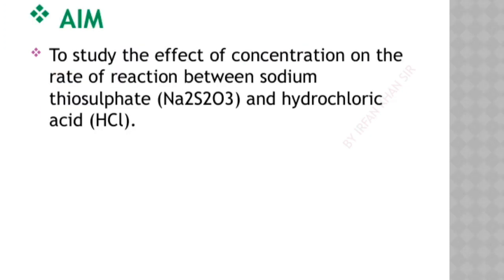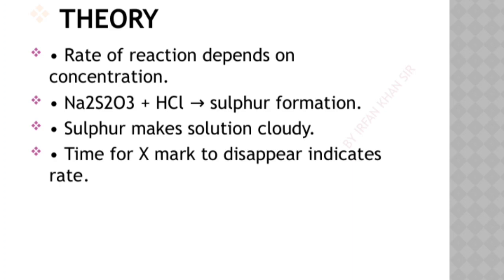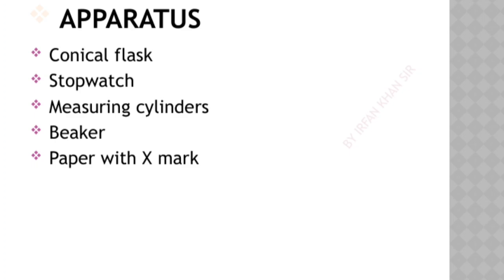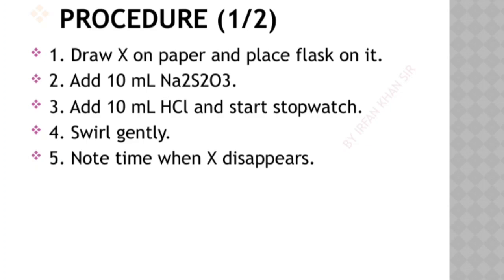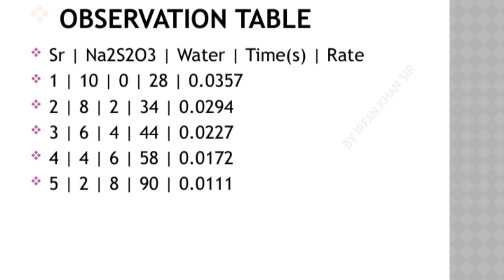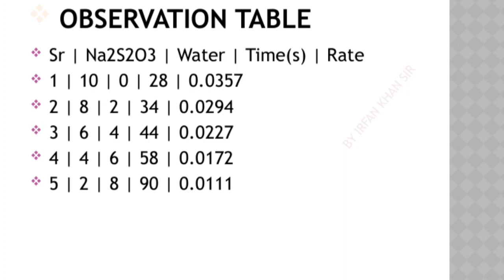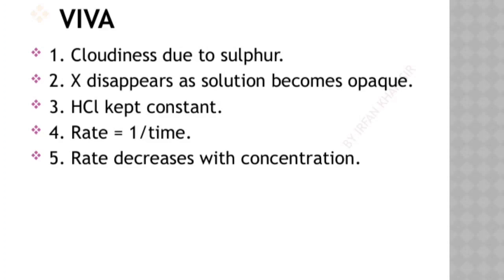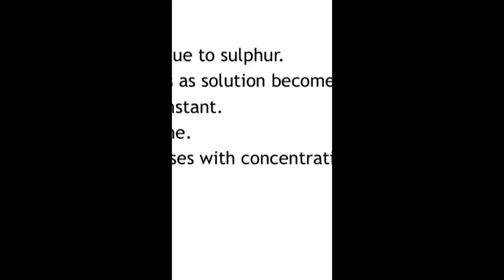Study of effect of concentration on Rate of reactions between Na2so4 And HCL by Irfan Sir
Study of Effect of Concentration on Rate of Reaction between Na₂SO₄ and HCl | By Irfan Sir | Class 12 Chemistry Practical
Welcome to today’s Chemistry practical!
In this experiment, we study how concentration affects the rate of reaction using the classic reaction between Sodium Thiosulphate (Na₂S₂O₃) and Hydrochloric Acid (HCl).
This practical is very important for Class 12 Maharashtra Board and frequently asked in viva.
🔬 Practical Name
Study of the effect of concentration on the rate of reaction between Sodium Thiosulphate and Hydrochloric Acid.
🧪 Aim
To determine how changing the concentration of Na₂S₂O₃ affects the rate of reaction when it reacts with HCl.
⚗️ Theory (Short & Exam-Oriented)
The reaction produces a sulphur precipitate, which turns the solution cloudy.
As the concentration of sodium thiosulphate increases, the rate of formation of sulphur increases, so the cross mark (X) disappears faster.
Rate ∝ 1 / Time taken for X to disappear
📋 Materials Used
Sodium thiosulphate solution of different concentrations
Dilute HCl
Conical flask
Measuring cylinder
Stopwatch
Black cross mark sheet
🧬 Reaction Involved
Na₂S₂O₃ + 2HCl → 2NaCl + SO₂ + S (↓) + H₂O
📊 Observations & Results
Higher concentration → Faster reaction
Lower concentration → Slower reaction
Rate of reaction increases with increase in concentration